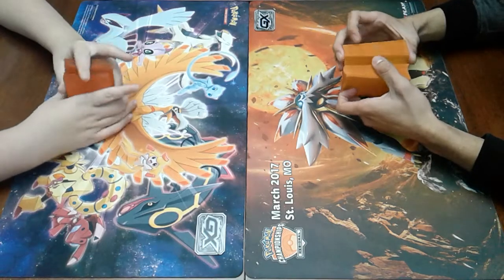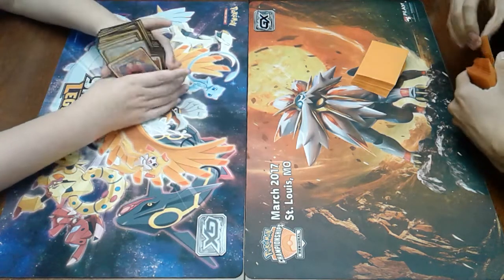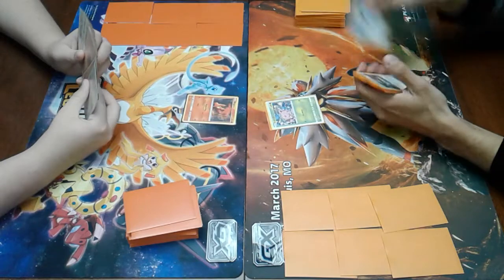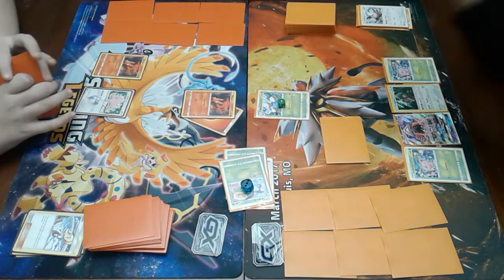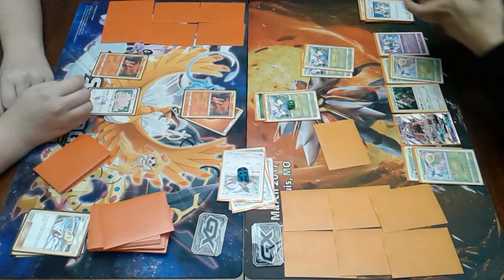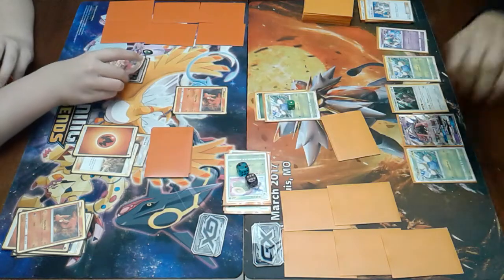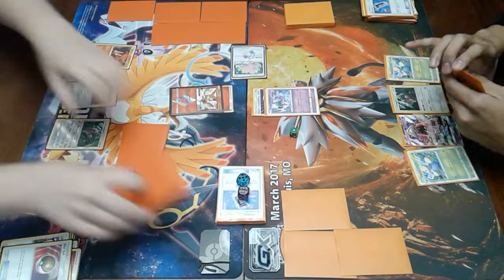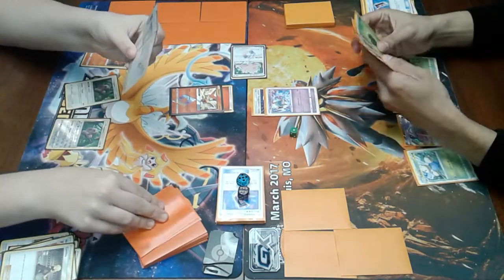Magcargo GX VS Lost March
In today's video, we'll be playing some next format best of 3 between Magcargo GX & Lost March (Jumpluff/Natu). Hope you enjoy!